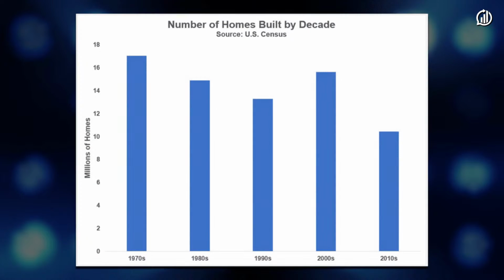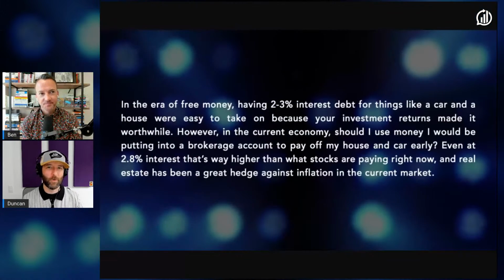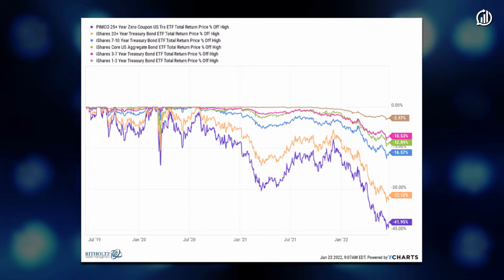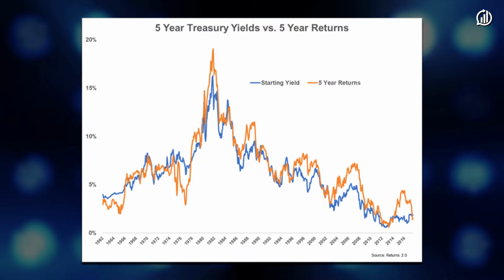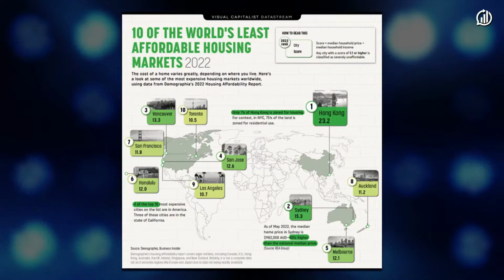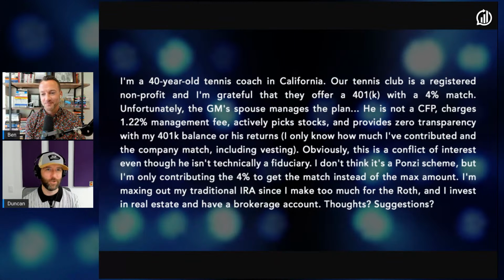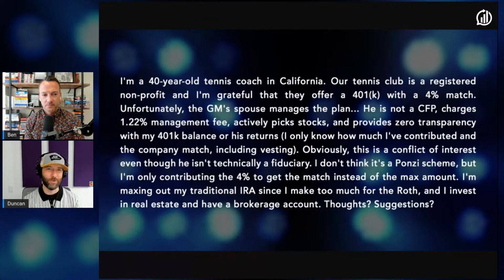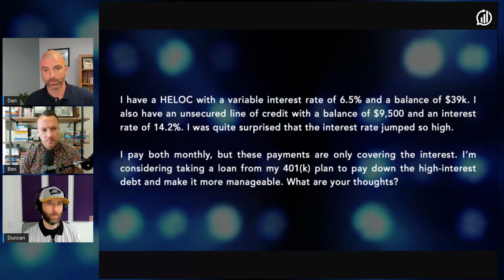Is It Time to Sell Bonds? | Portfolio Rescue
On episode 33 of Portfolio Rescue, Ben Carlson and Duncan Hill are joined by Ritholtz Wealth Director of Corporate Retirement Planning, Dan LaRosa, to discuss paying down debt, bond allocations, saving for a move, and tough 401K situations!!

►00:00 - Intro
►04:43 - Paying down debt.
►08:04 - Bond allocations.
►14:25 - Saving for a move.
►18:17 - Tough 401K situations.
►24:44 - Managing a HELOC.

Investing involves the risk of loss. Ben Carlson, Dan LaRosa, and Duncan Hill are employees of Ritholtz Wealth Management and may maintain positions in the securities discussed in this video. All opinions expressed by them are solely their own opinions and do not reflect the opinion of Ritholtz Wealth Management. See a complete list of disclosures here: